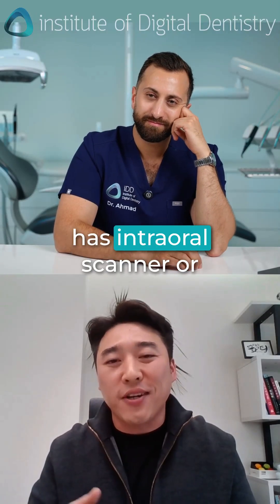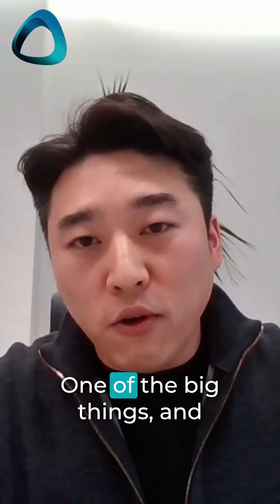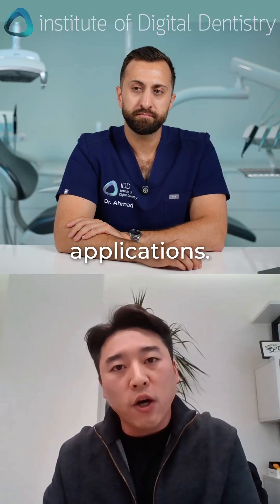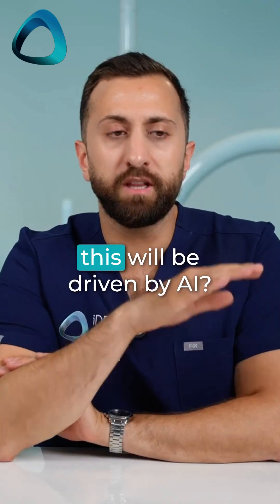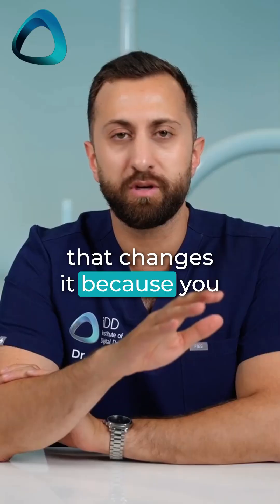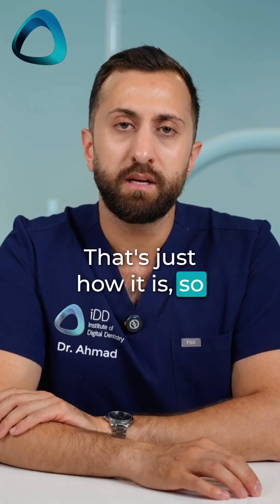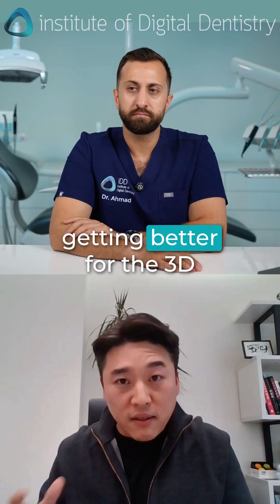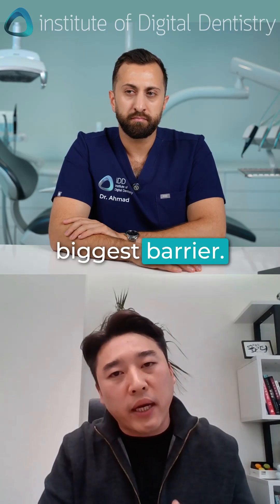Software as the Barrier to In House Production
With the cost of 3D printers and milling machines decreasing, the barrier in dental in-house production is now largely about software. AI advancements are making dental software more accessible for everyday use.

This shift could allow more single-case productions within clinics. How do you see AI transforming software usability in the dental field?

Listen to the full conversation in iDD's podcast episode, right now, on your favorite streaming platform now: idd.to/podcast